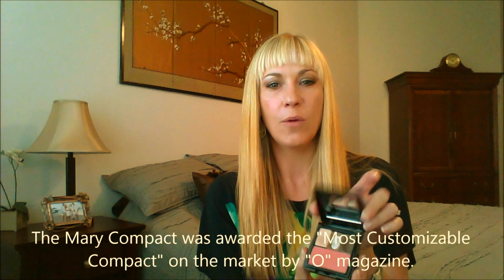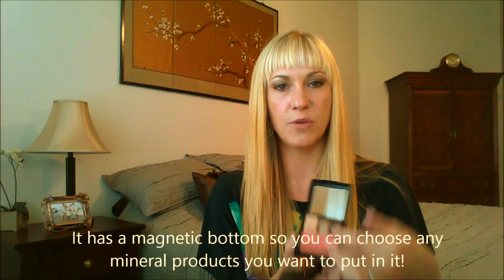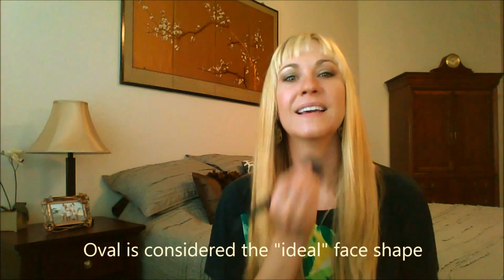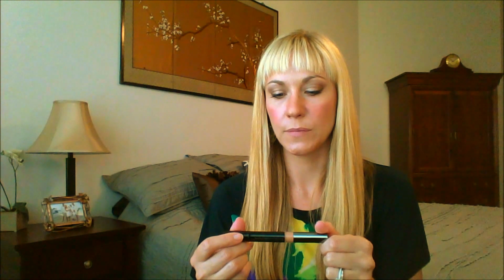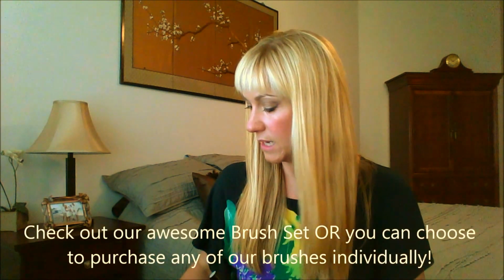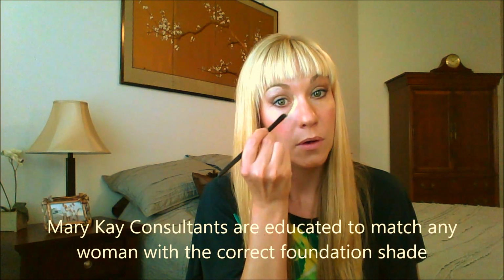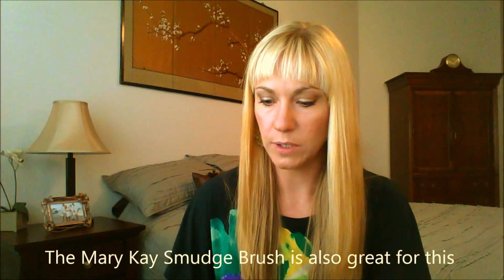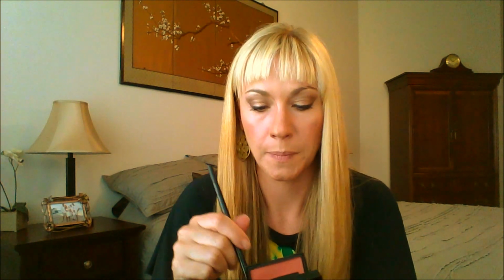Contouring Video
Regan explains how to do facial contouring using Mary Kay products